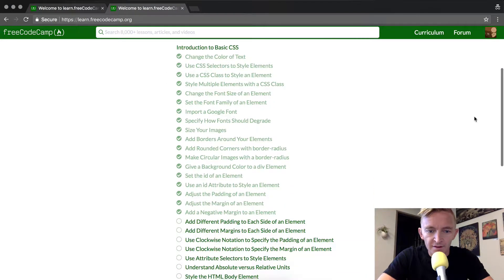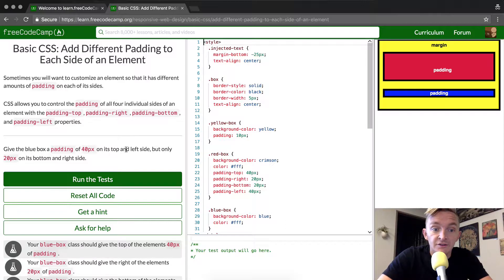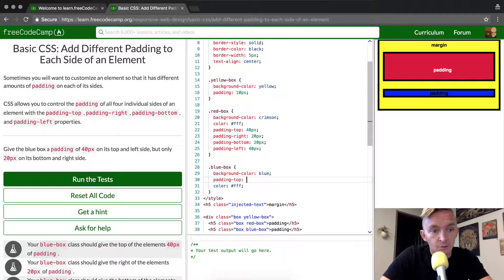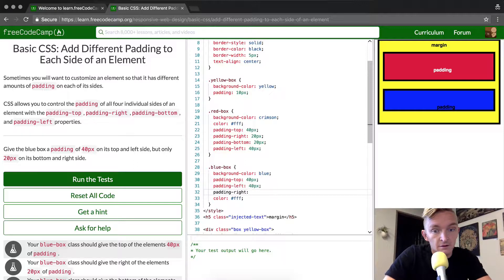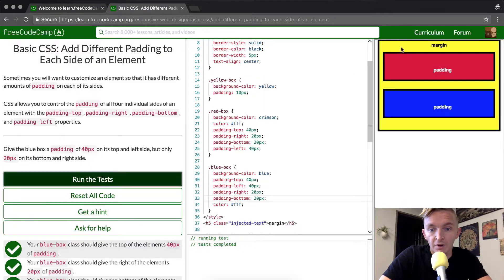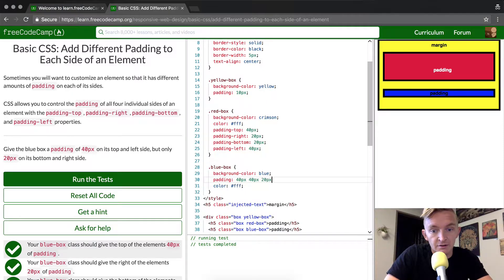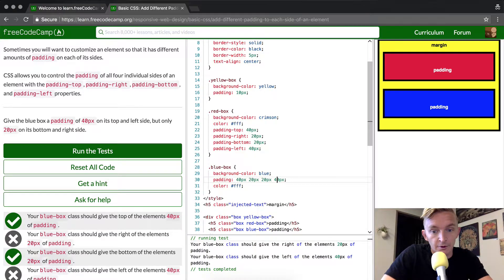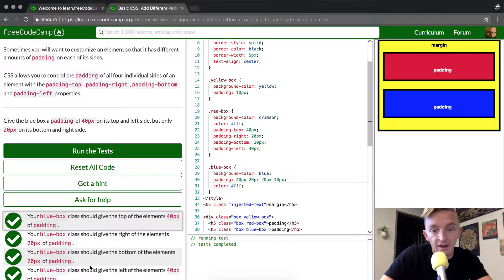Basic CSS - Add Different Padding to Each Side of an Element - freeCodeCamp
In today's basic css tutorial, we add different padding to each side of an element as part of the Free Code Camp curriculum walkthrough. My intention with each video is to deepen the young coder's understanding of the principles that each of these lessons is teaching. Enjoy!